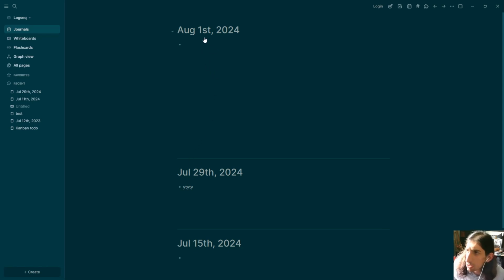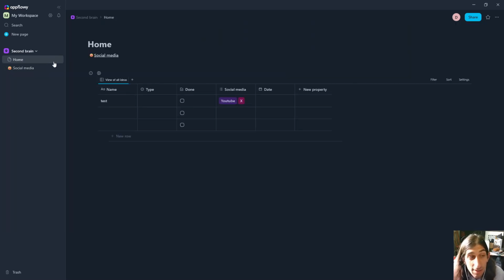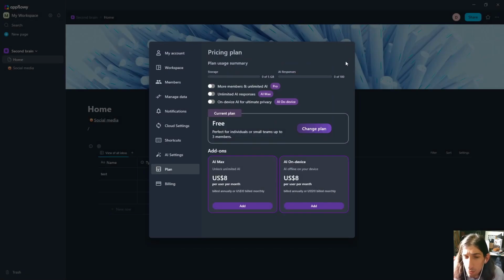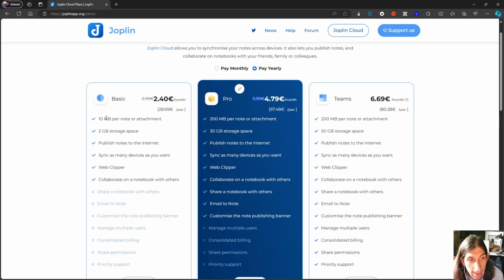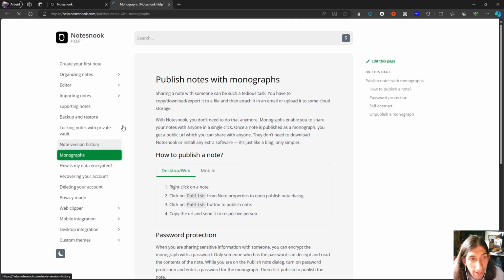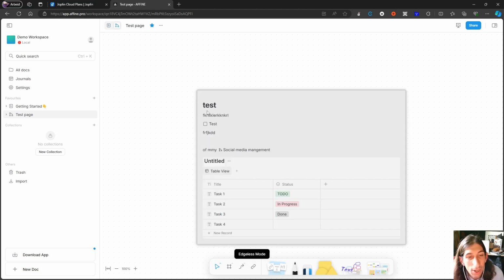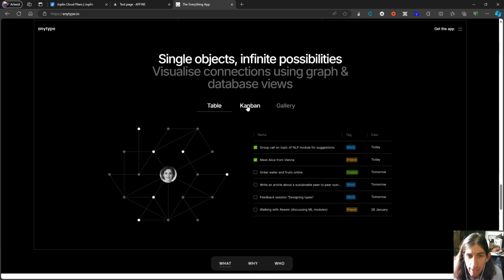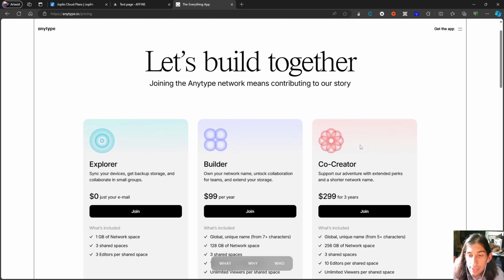Best open source note taking apps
Are you looking for open source applications or alternatives to the applications you are already using?

0:00 - intro
0:28 - logseq
02:51 - appflowy
06:18 - Joplin
10:37 - Notesnook
13:51 - Affine
17:22 - Anytype